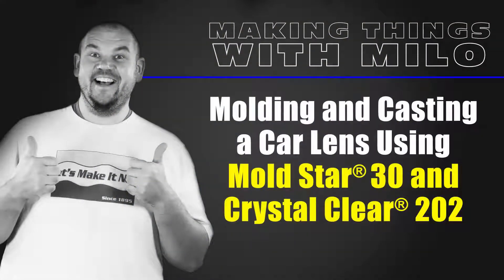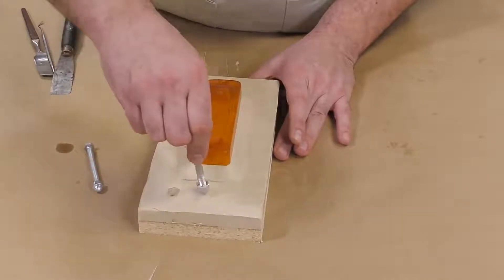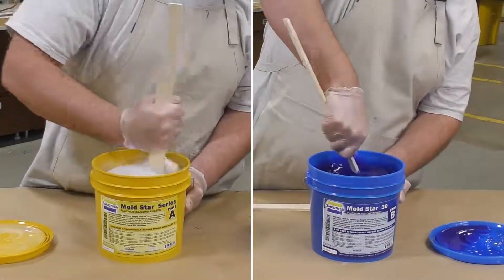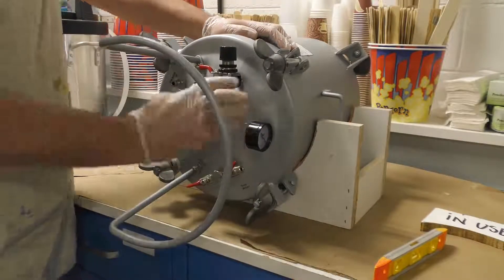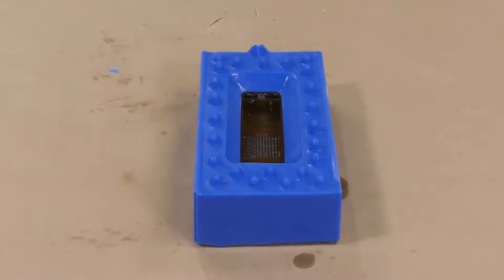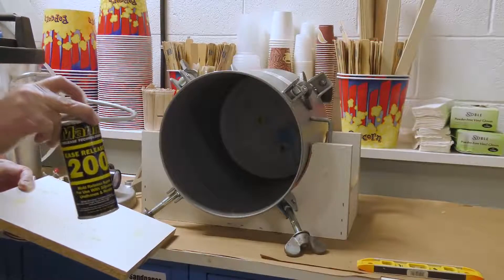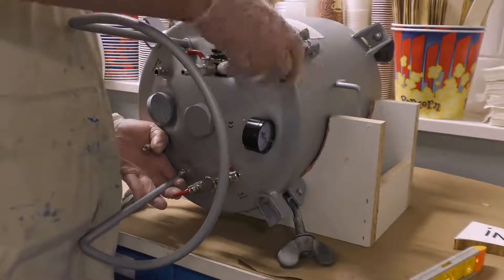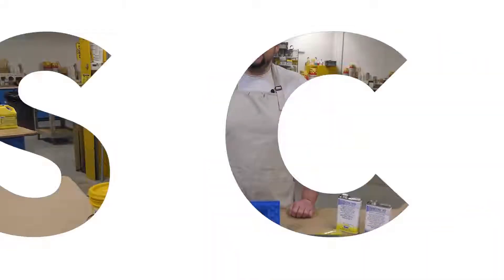Formenbau und Harzguss: Herstellen eines Ersatzrücklichts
Diese Anleitungsvideo zeigt, wie Sie eine Rücklichtlinse jedes Fahrzeugs mit einerForm aus Silikon mit Mold Star Silikon und kristallklarem, optisch klarem, UV-beständigem Harz nachbilden können.

Harze der Crystal Clear®-Serie sind wasserweiß klar und speziell für Anwendungen konzipiert, bei denen absolute Klarheit erforderlich ist. Diese starren Urethan-Gießharze unterscheiden sich nur in den Arbeits- und Entformungszeiten. Crystal Clear®-Produkte härten bei vernachlässigbarem Schrumpf bei Raumtemperatur aus. Ausgehärtete Gussteile sind UV-beständig und nicht spröde. Lebendige Farben und Farbeffekte werden durch Hinzufügen von SO-Strong®-Farbtönen erzielt.